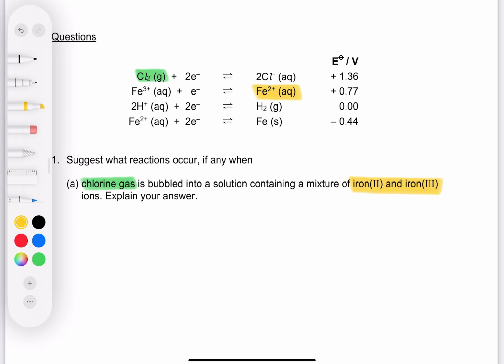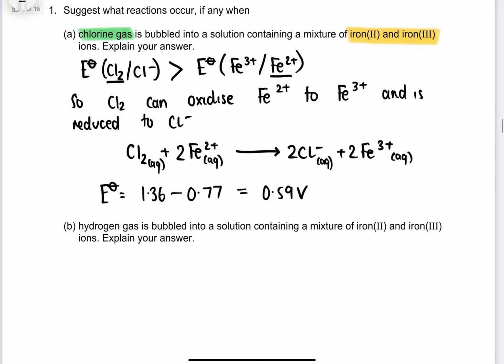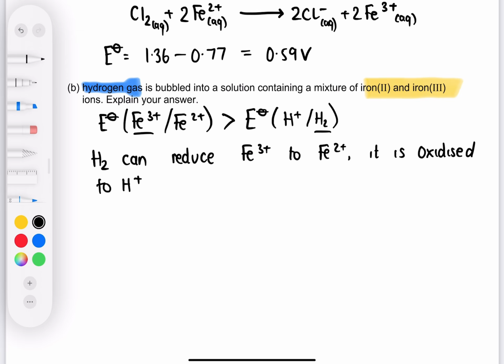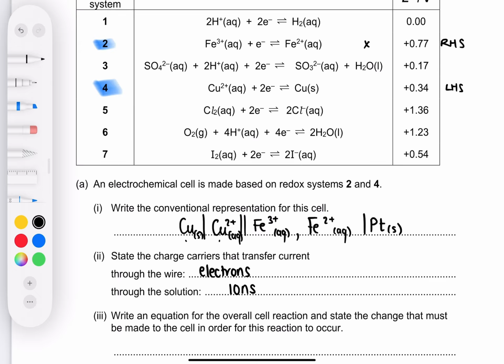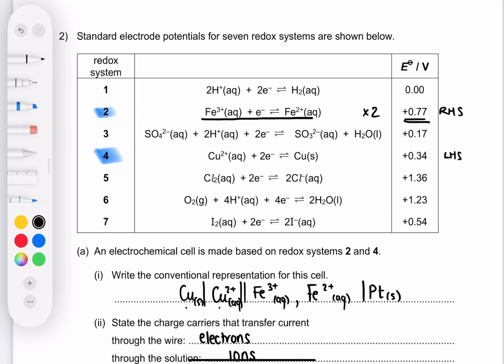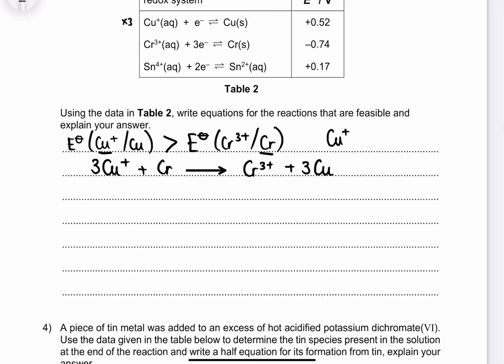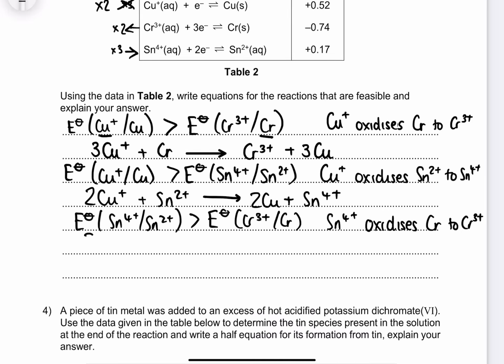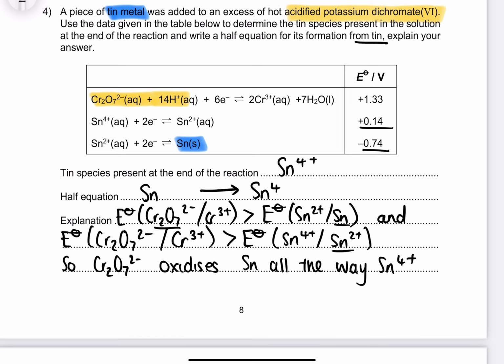9 Example Questions